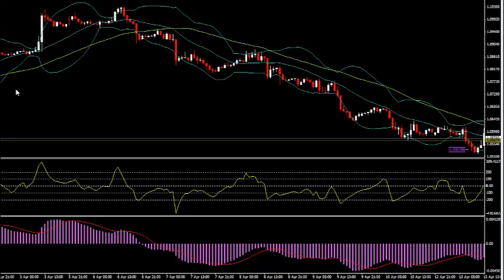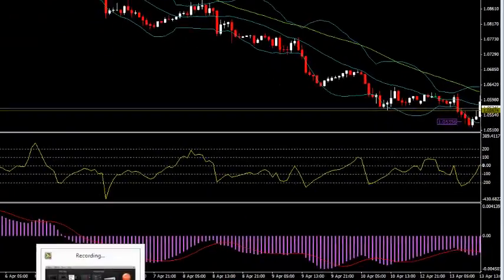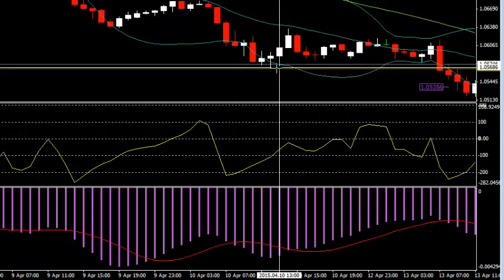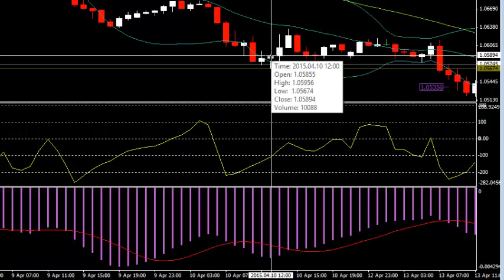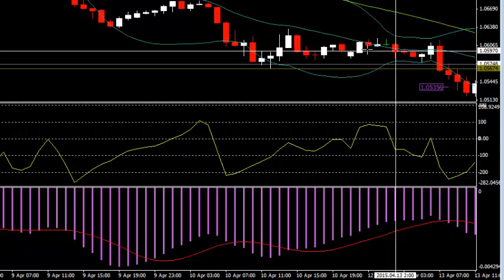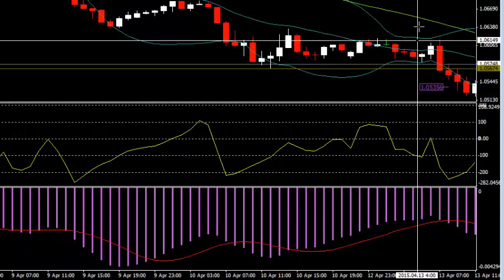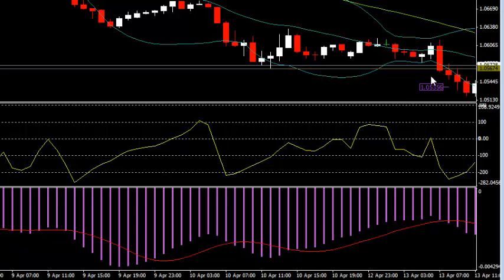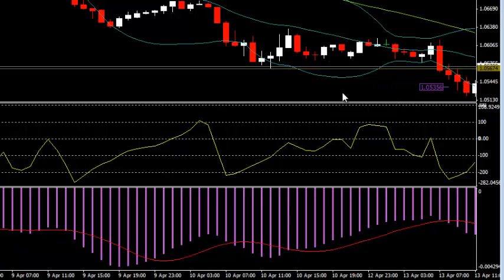Trade Alert Update Video: Performance. Trading the EUR/USD breakout. 4-13-15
Trade Alert Update Video: Performance. Trading the EUR/USD breakout

See how our Forex Trade Signals automatically executed trades with our MT4 Trade Copier service.

New update videos are posted every weekday at 4 pm New York Time.

Click to join our updates or sign up to receive
video updates, Forex education lessons and performance reviews.